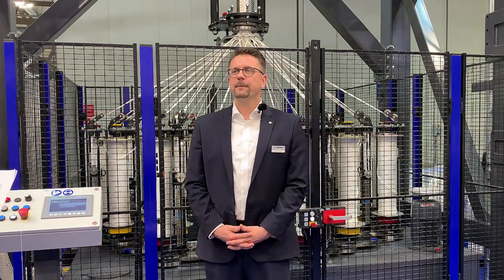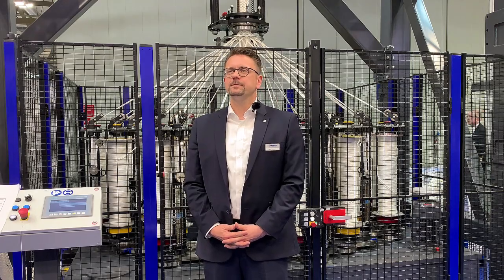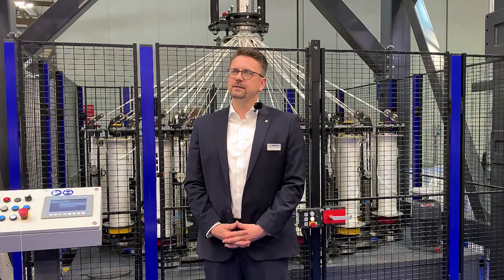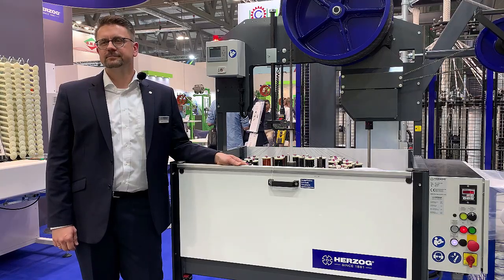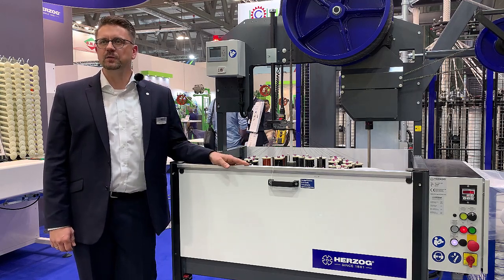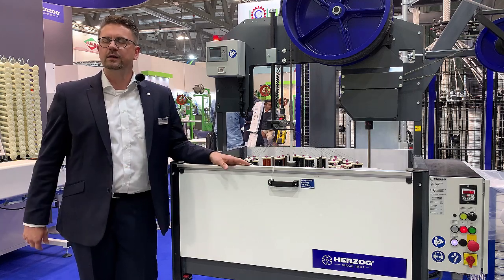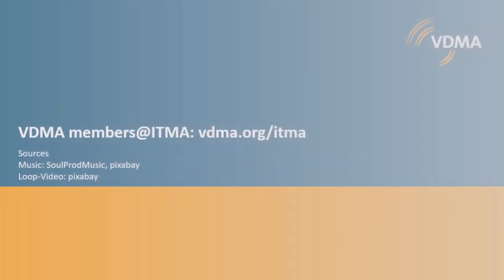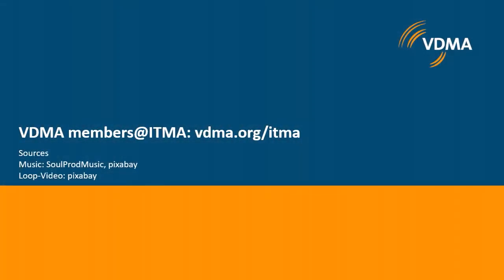HERZOG@ITMA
Find out about the innovations with which HERZOG is contributing to the transformation of the textile industry.